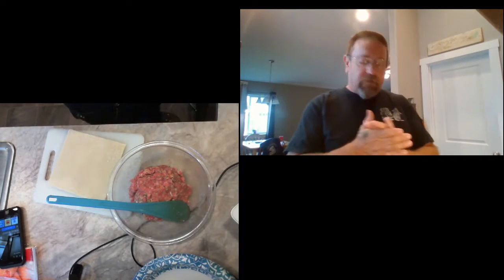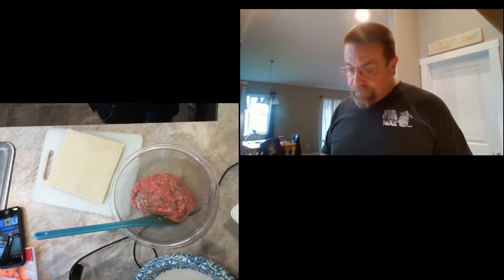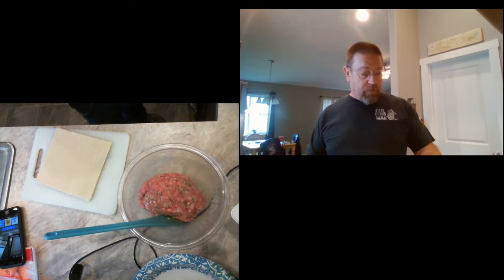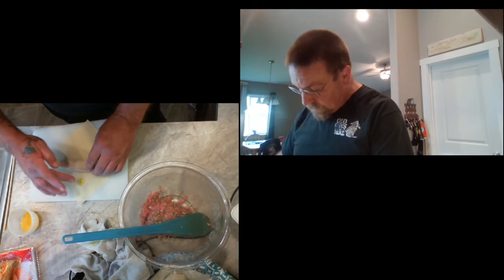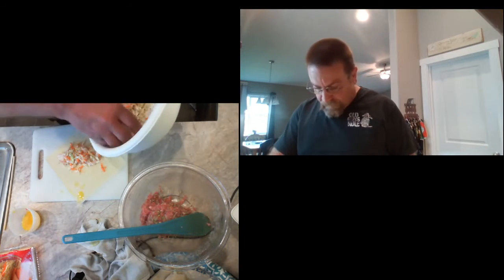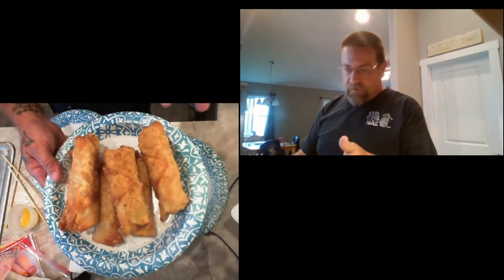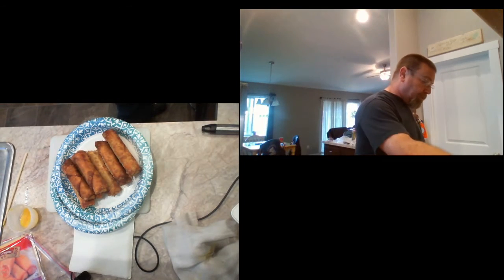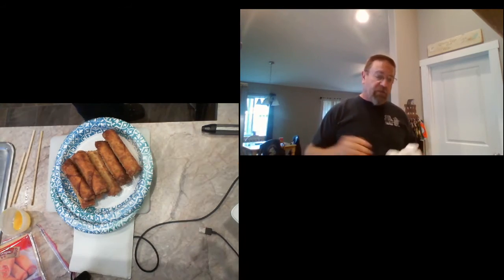In The Kitchen with Spring Rolls